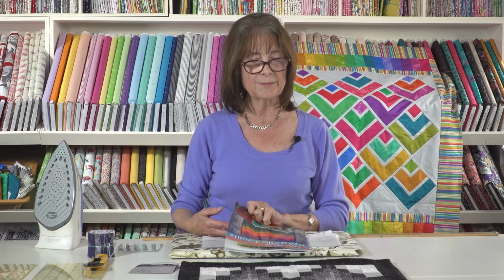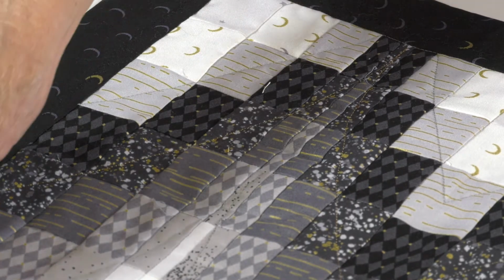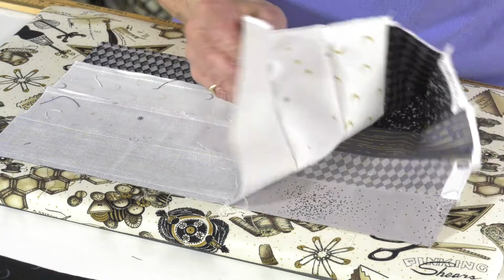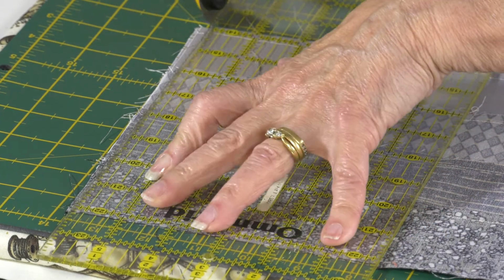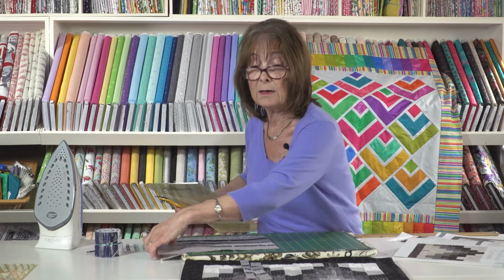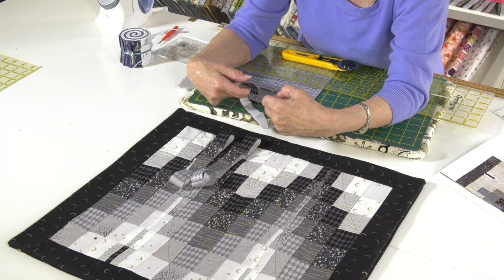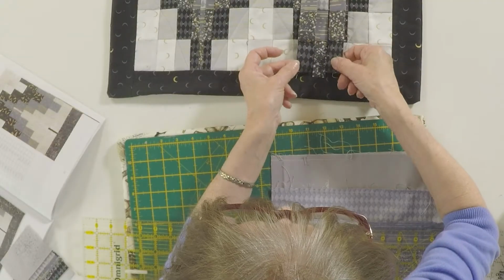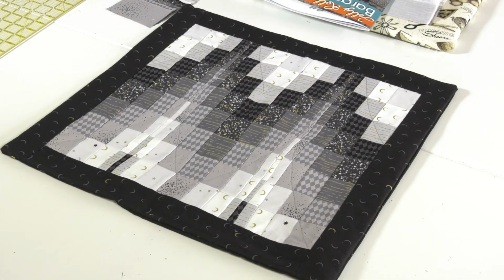Strip Roll Bargello Cushion with Valerie Nesbitt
Strip Roll Bargello Cushion with Valerie Nesbitt - simple strip piecing sewing creates this delightful pattern with pre-cut jelly roll strips